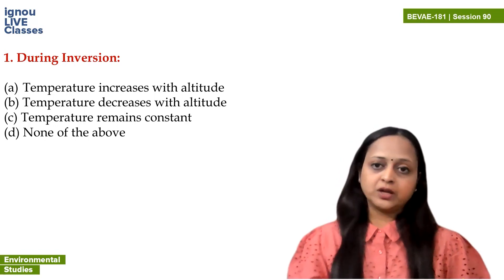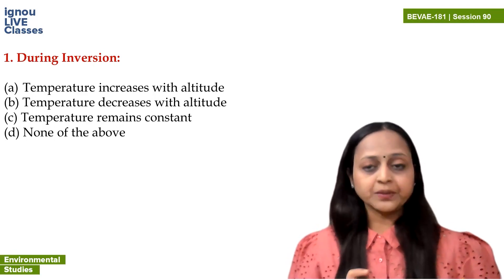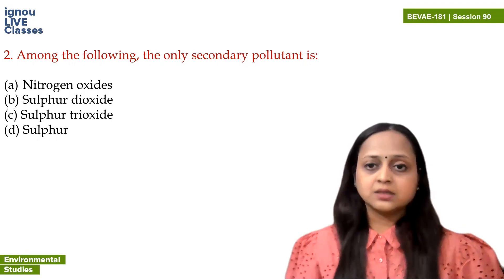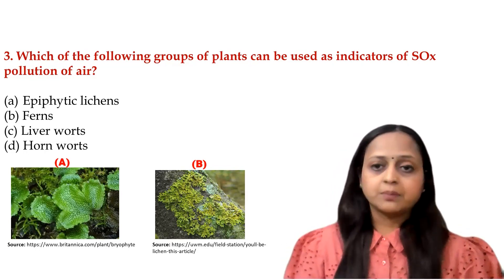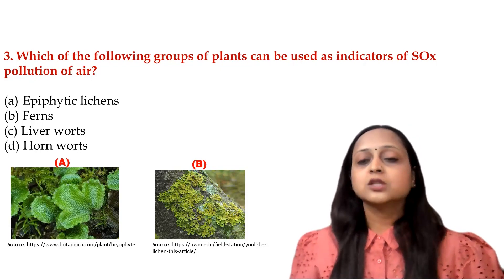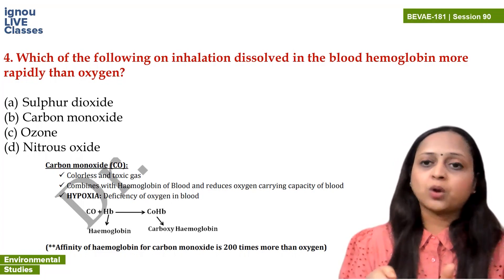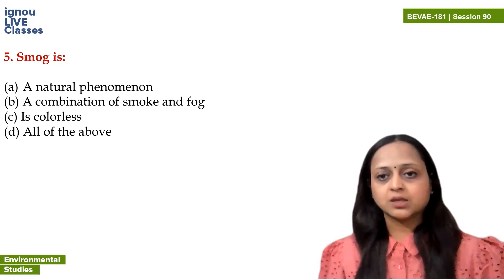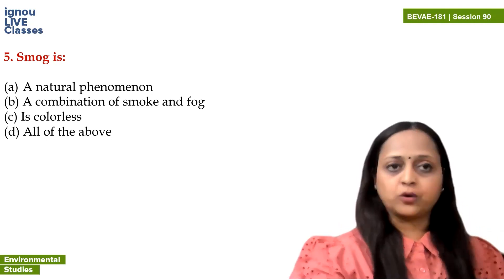Session 90 | Environmental Studies Questions Discussion I BEVAE 181I IGNOU Classes I Hindi & English